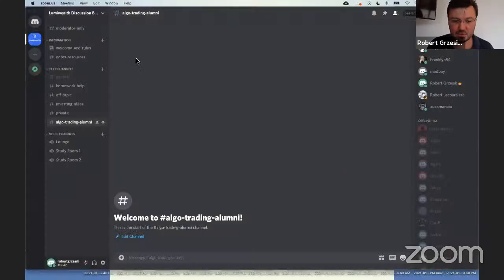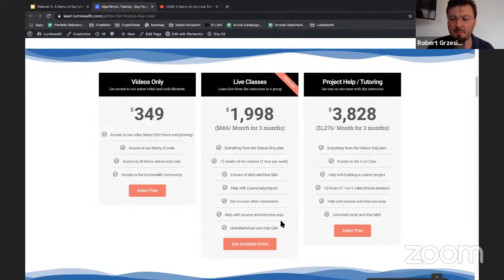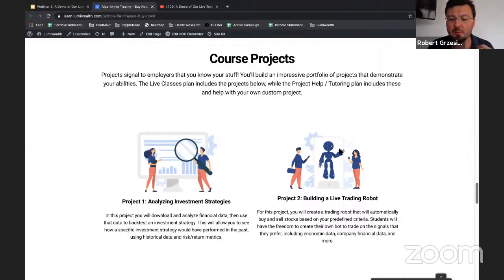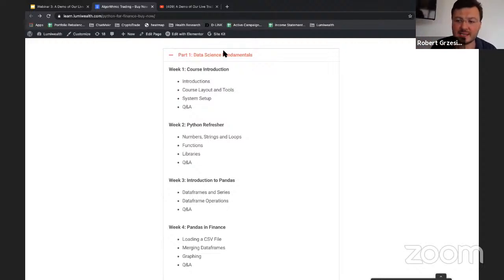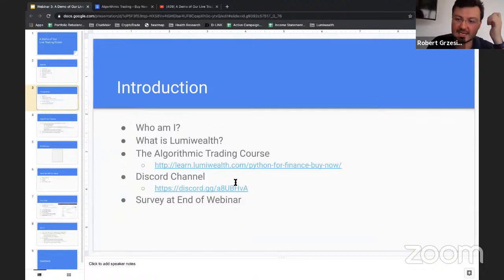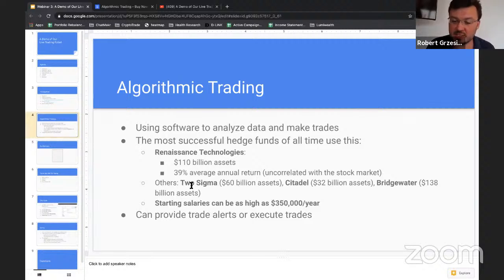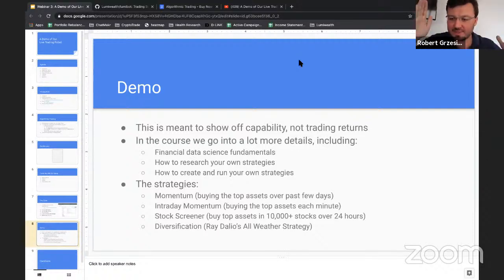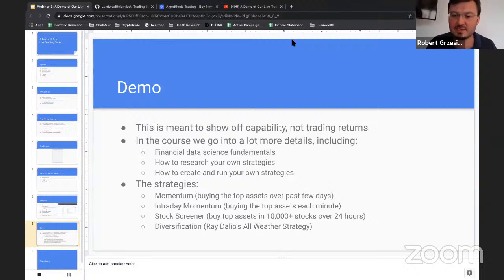A Demo of Our Live Trading Robot